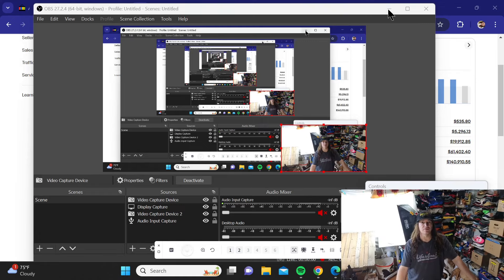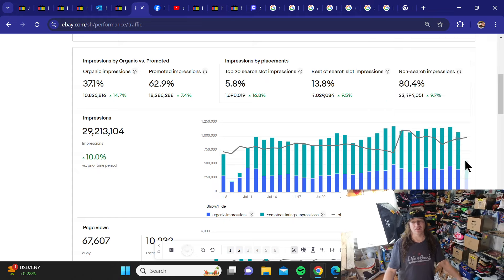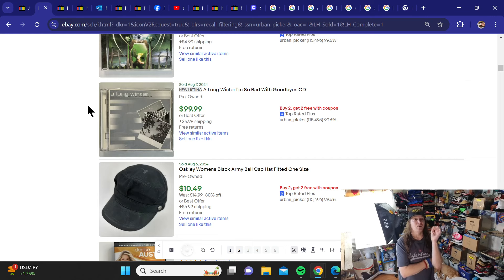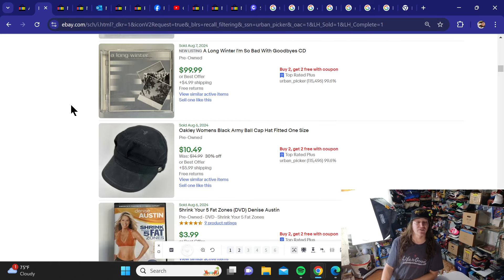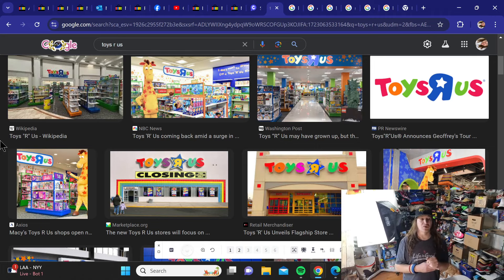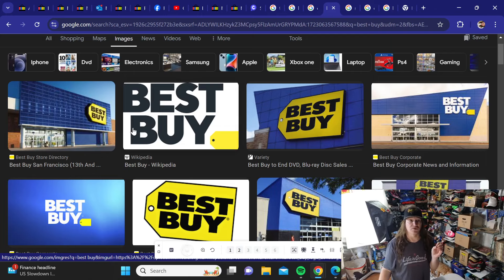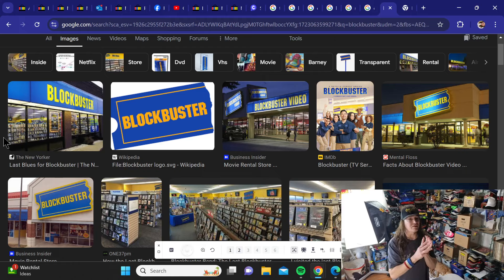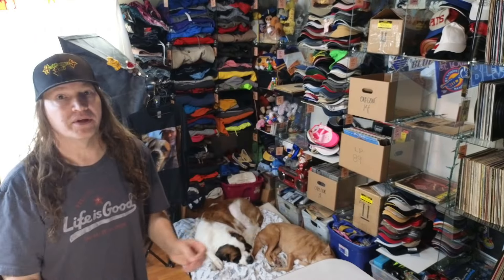Is This Going to Put You Out of Business!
ebayseller workfromhome entrepreneur My name is James Helferstay From St Louis Missouri, it took me 30 years of my life to figure out what I could do to make a living, happily! Happy is the key, there are a million ways to be miserable but only a few that allows you to look forward to getting out of bed the next day. Search until you find your happy and enjoy the whole experience! This business was started in 2001 and I have built a world that I never dreamed I would.

Reseller Trading Card (Series 1 #1)

Reseller Trading Card (Series 1 #2)

Reseller Trading Card (Series 1 #3)

Reseller Series Trading Card (James)

In my videos you will learn what type of items we sell online as well as information to help you make an income by selling on ebay or other selling websites. I also have a few video series that show my journey of what I find at thrift stores, flea markets, retail arbitrage, yard sales, garage sales, or many other ways to source product to resell. We started the business in 2001 and have grown it to over 6 figures buy selling music, cds, cassettes, vinyl records to vintage clothing and trucker hats. Baseball hats to toys and anything in between. I love what I do and I do what I love. Thank you for your time!